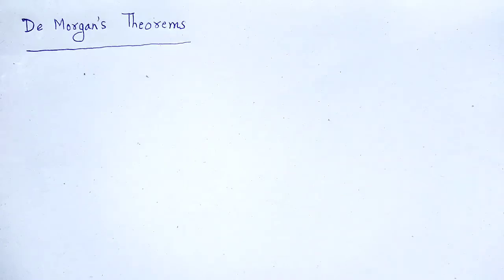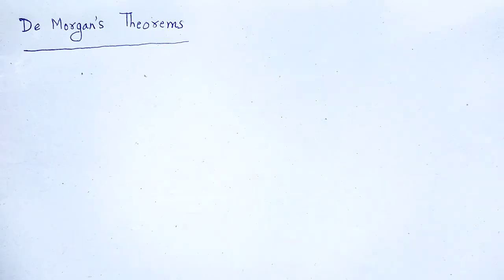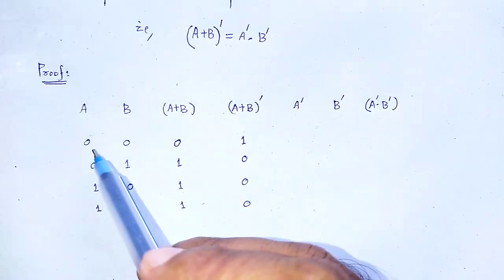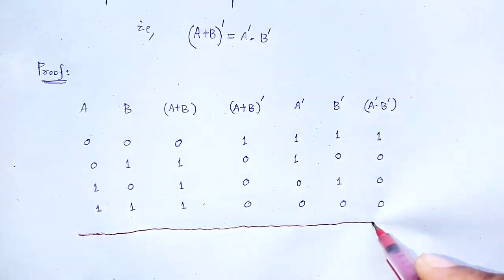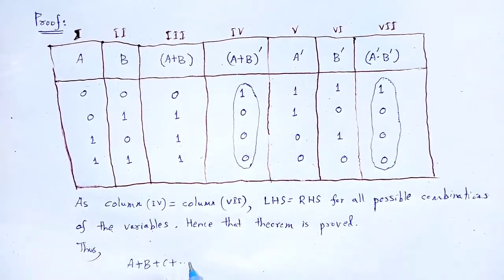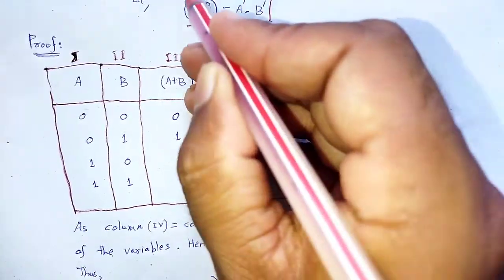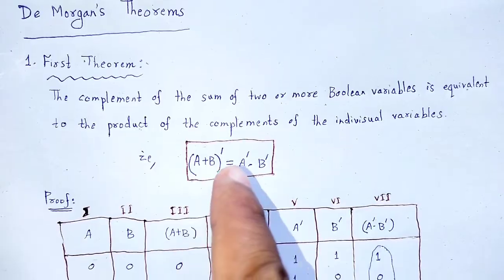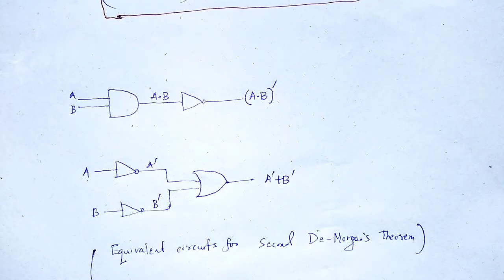DIGITAL SYSTEMS AND APPLICATIONS: De Morgan's Theorem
In this video we studied about the concept of De Morgan's theorems and it's proofs.

You may download hand written rough pdf notes of this subject